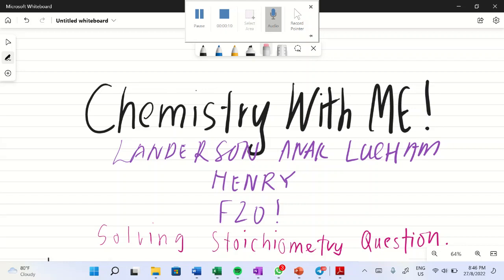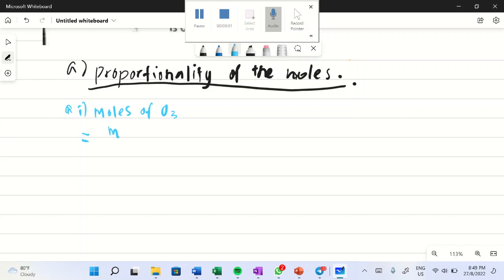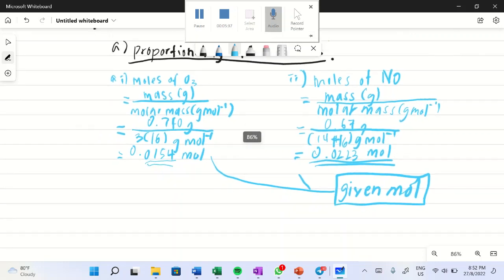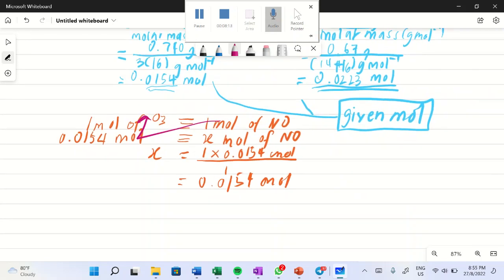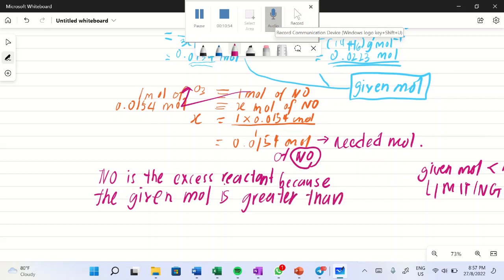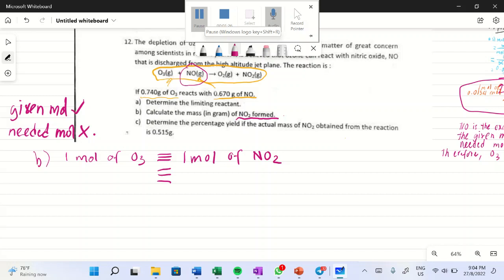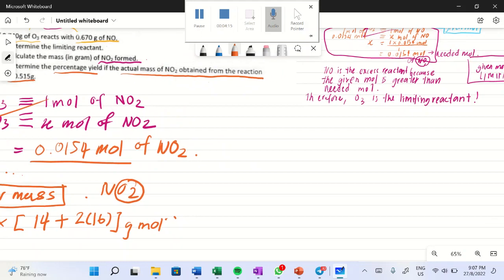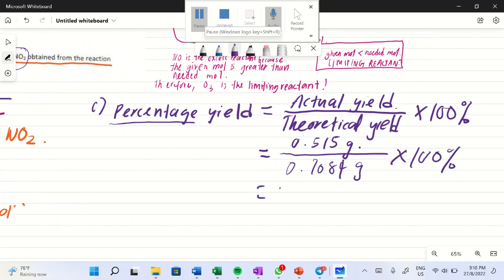Q12 (F20) - Calculating the Percentage Yield by Henry & Landerson